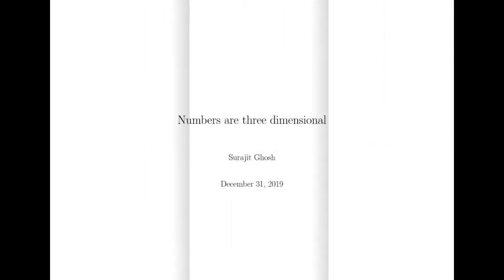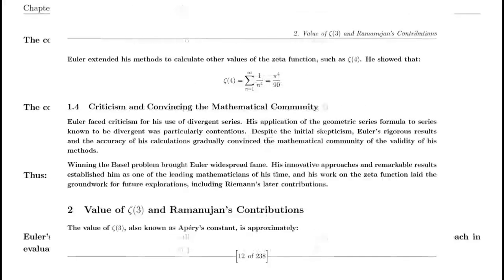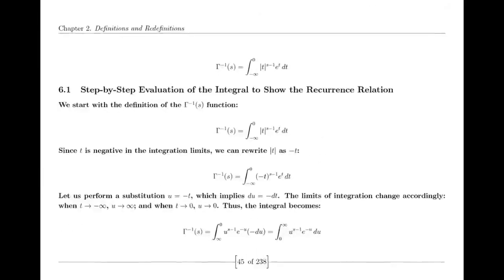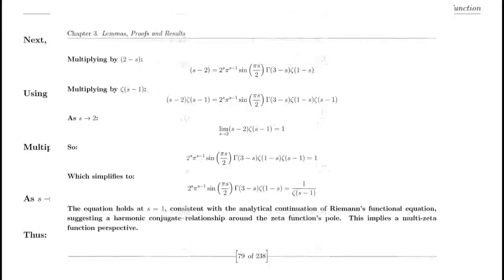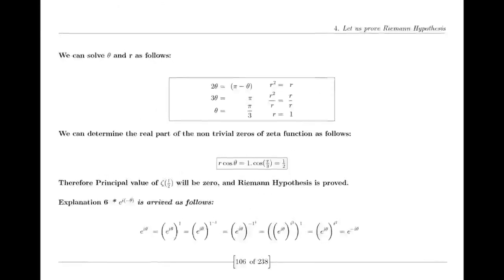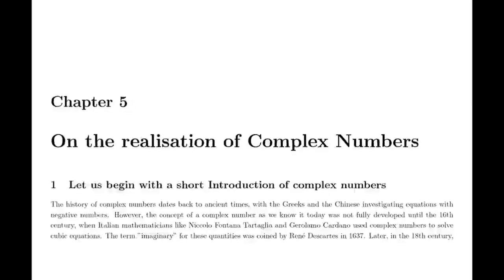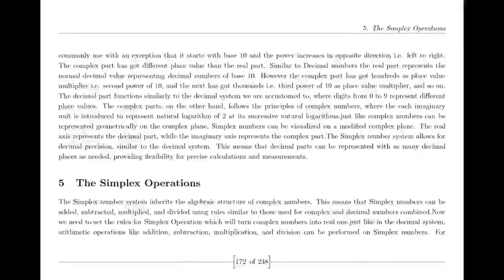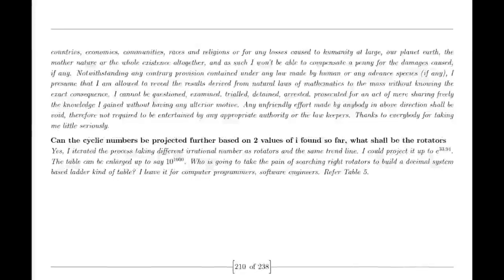How did I knew that Riemann Hypothesis should be true